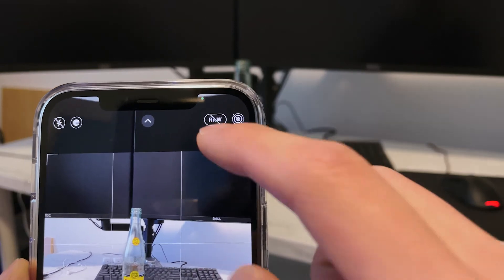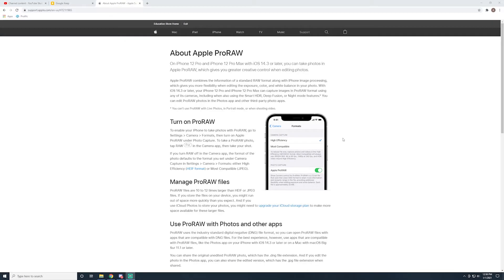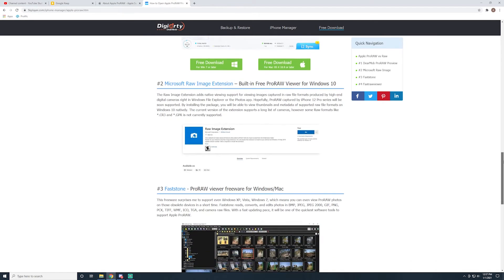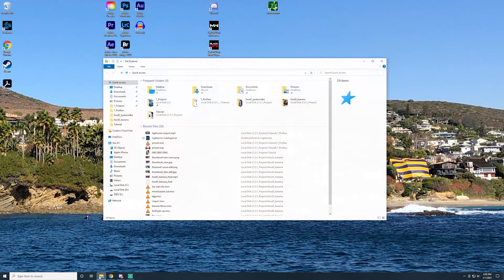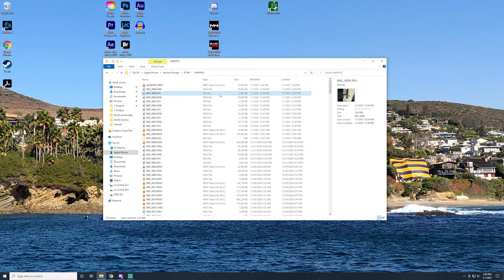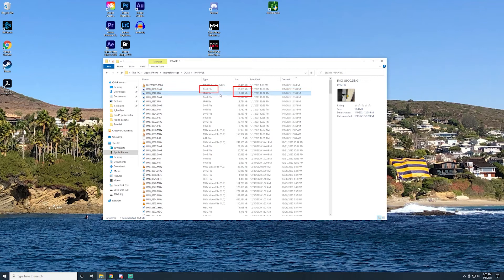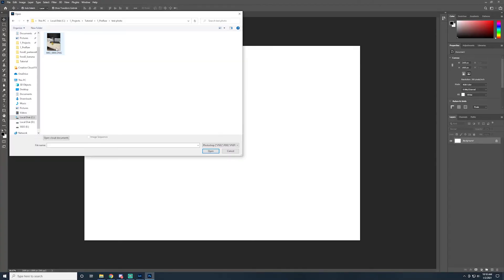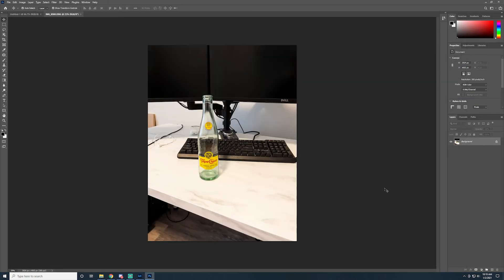How to download ProRaw from iPhone and edit in Photoshop and Lightroom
Welcome to the first video in my "Making Whetknife" series where I share tips and things I have learned while making videos. I hope to give tips and tutorials ranging from video editing to channel analytics and optimization.

In this video, I will show you how to quickly get ProRaw photos from your phone and use them in Adobe Lightroom or Photoshop.

ProRaw is Apple's RAW picture format found in iPhone 12 Pro and 12 Pro Max phones with iOS 14.3 or later. This picture format captures more information when taking a photo and allows greater flexibility when editing later. This feature is very useful for editing thumbnails.

When I first tried to use this feature, I could not figure out how to get the files from my phone to my PC in order to edit in Lightroom. Searching online provided no help as there was no good explanation for downloading specifically. Hopefully this quick video helps you.